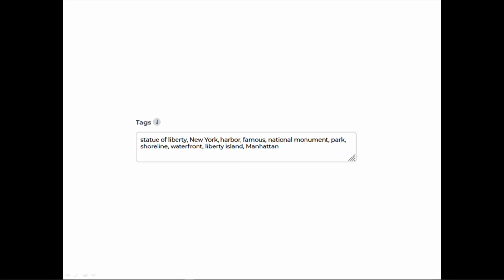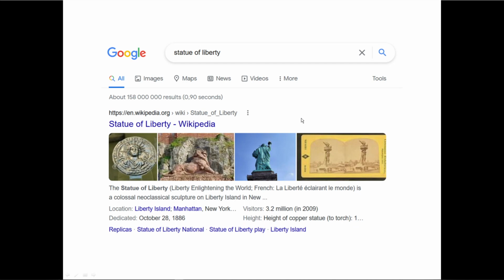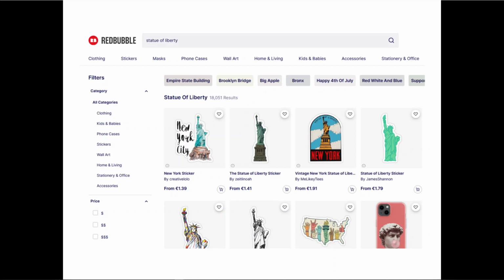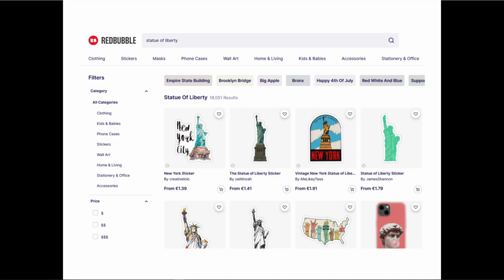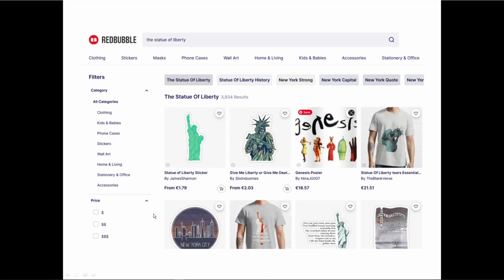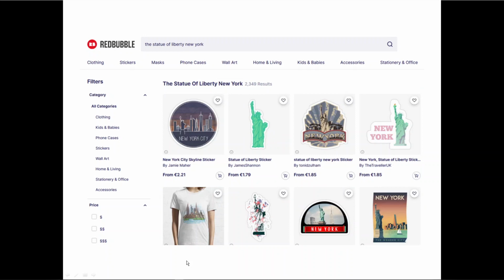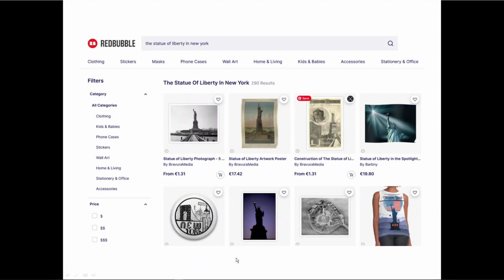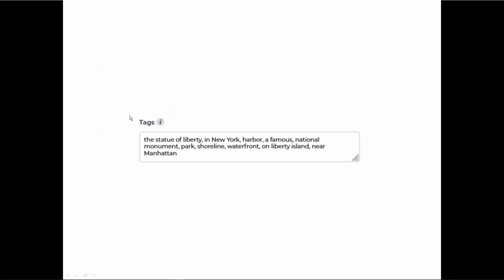Using Stop Words as Tags on Redbubble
In this short tips video I show how simple  so-called "stop words" can help you get you designs seen in search results on Redbubble and thereby, hopefully, generate more traffic and sales.

I'm one of the administrators in the Facebook group called "Redbubble & TeePublic Secrets". If you sign up to our group you will find a buzzing community of over 7,000 active Redbubble artists who love to discuss the ins and outs of these two leading POD platforms.